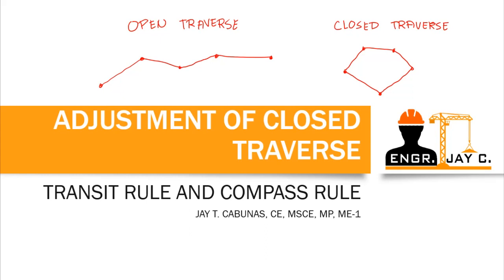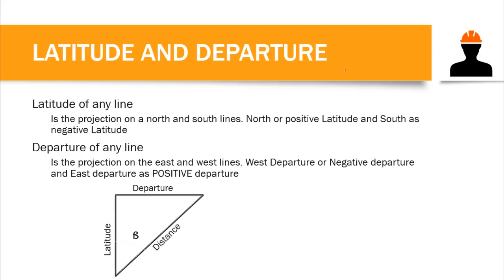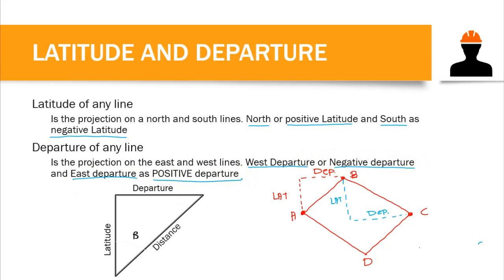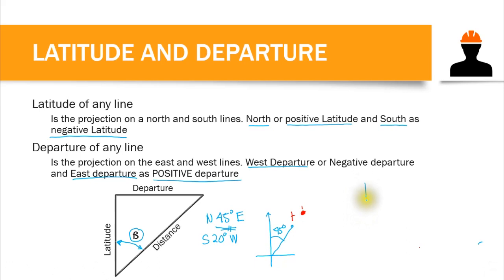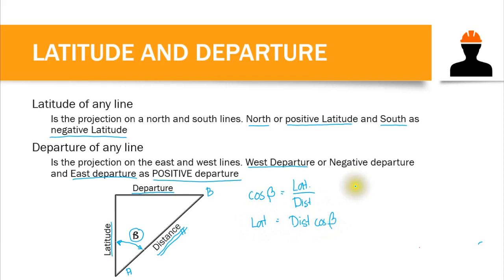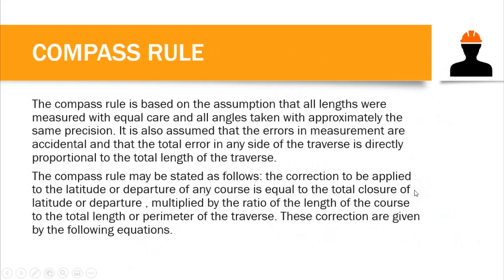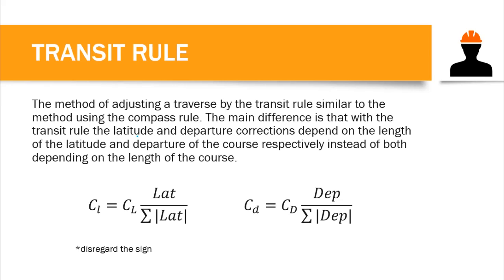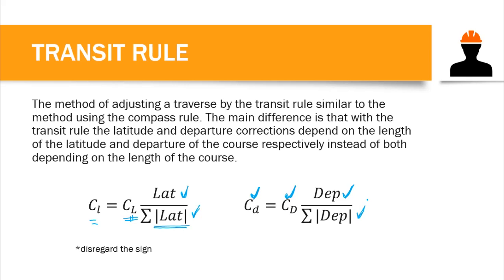Surveying | Adjustment of Closed Traverse Part 1 of 3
Learn to adjust closed traverse using either Transit rule and Compass Rule.